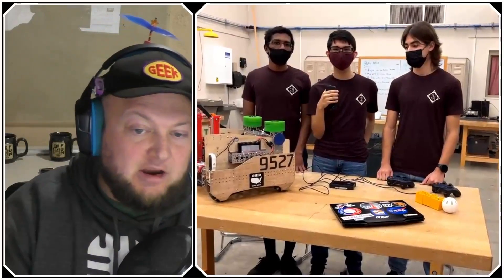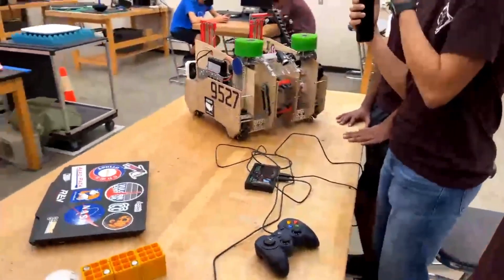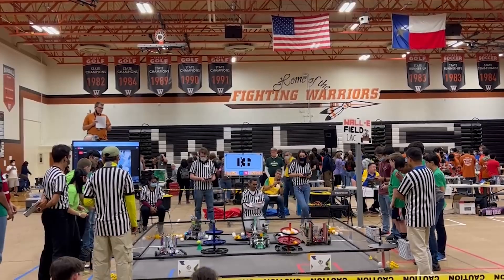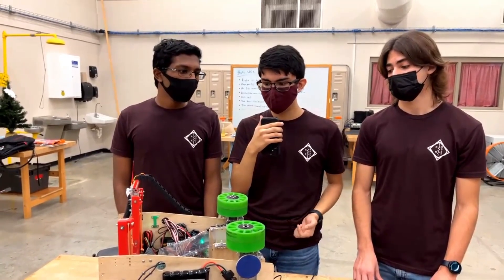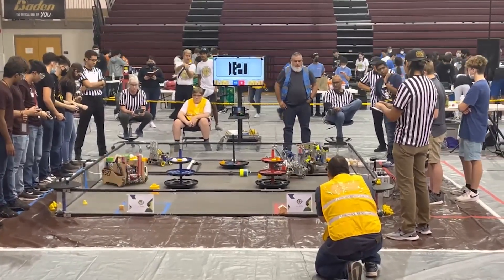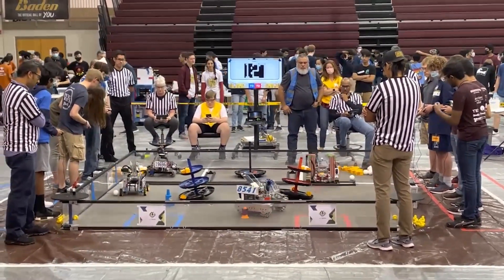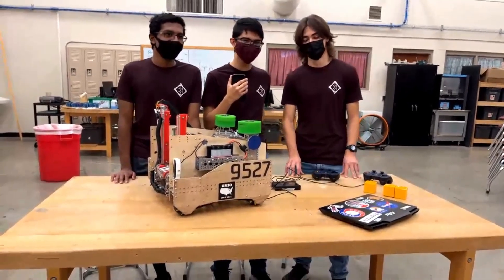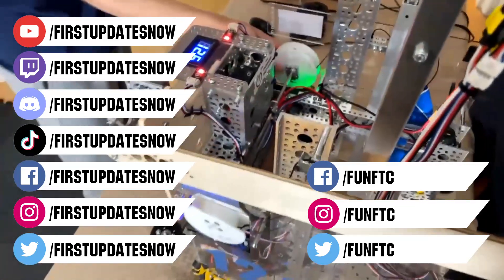Behind the Bot 9527 Rogue Resistance Freight Frenzy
Check out the virtual four bar, great intake, smooth bump traversing and programming of 9527 Rogue Resistance out of Texas in this Freight Frenzy Behind the Bot Interview.

This video is supported by careers.stryker.com